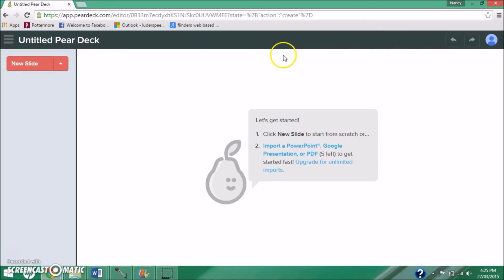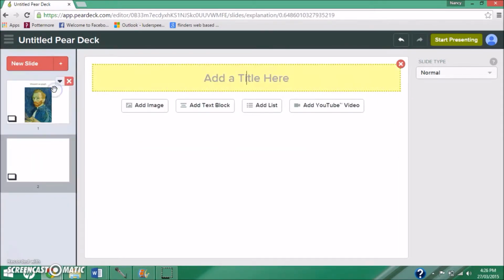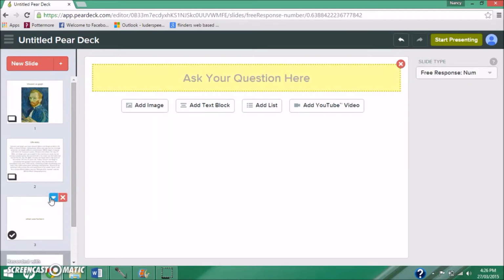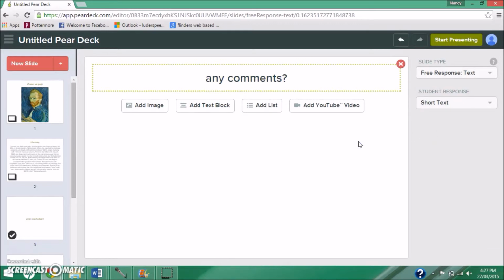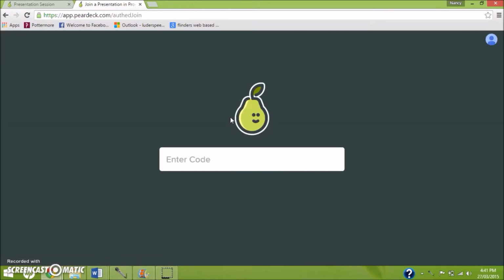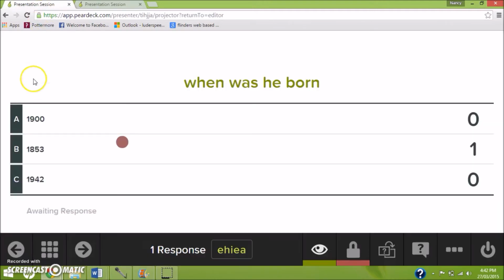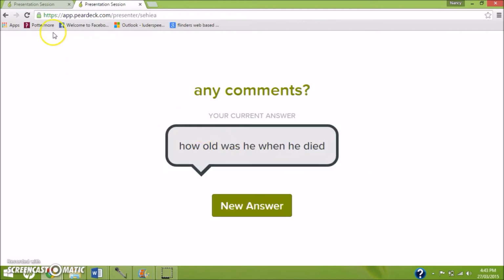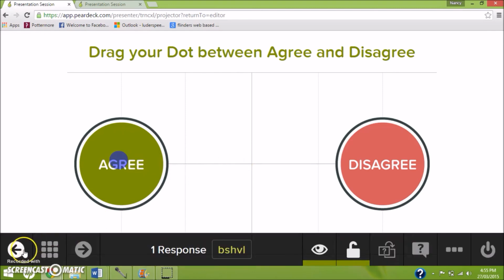Multimedia: Pear Deck Tutorial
Chadron State College class EDUC224